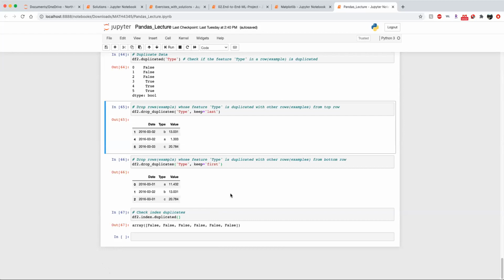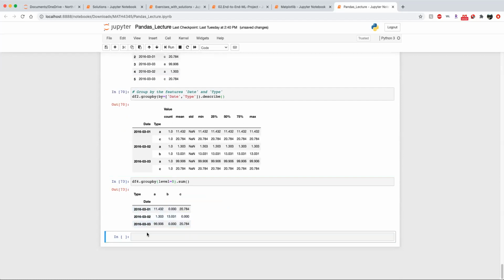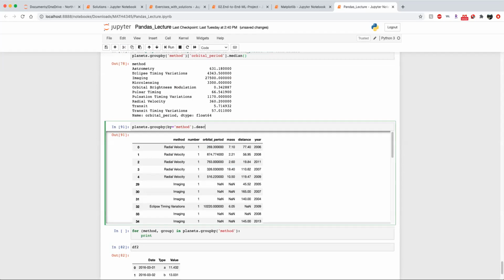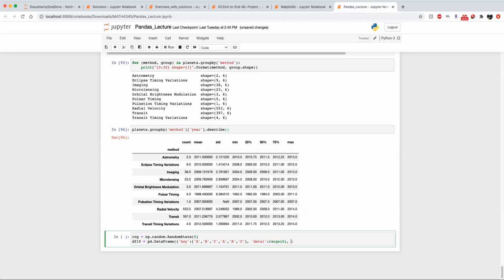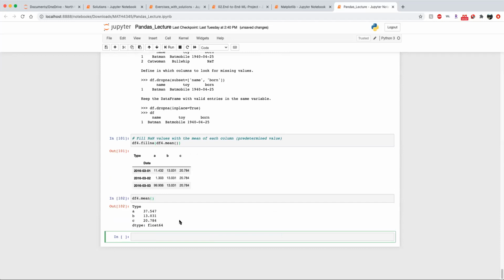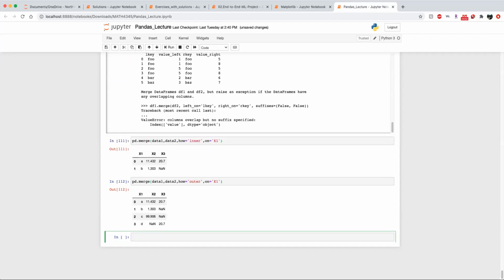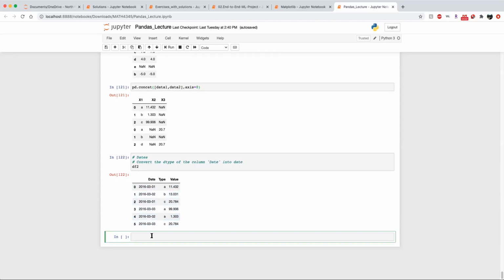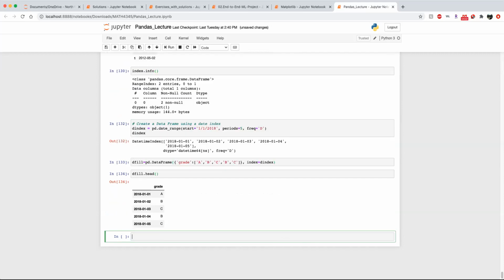Introduction to Python for Data Science: Pandas Part 2